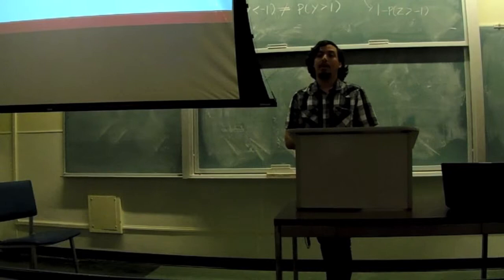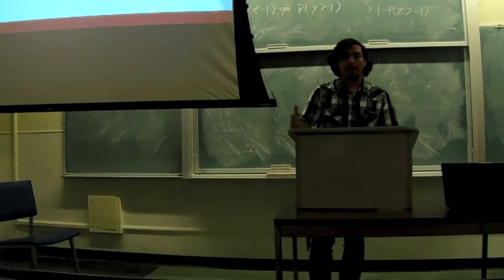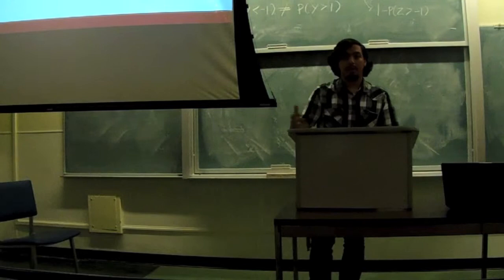CALESS Elections: Emmanuel Andrade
Emmanuel Andrade was nominated for Vice President, Communications, Outreach and Special Events.

The Official 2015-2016 Officer Ballot will be
released soon!

Check your emails.